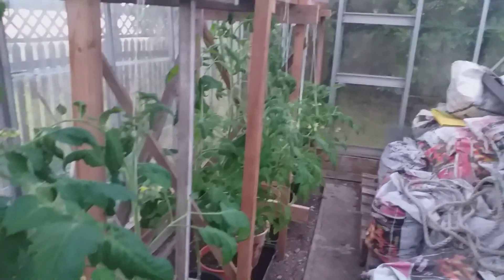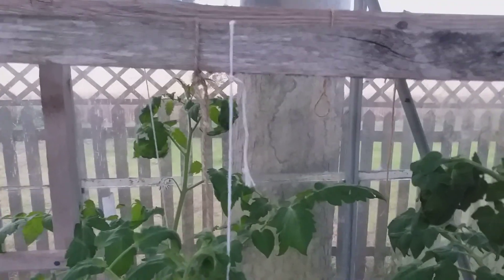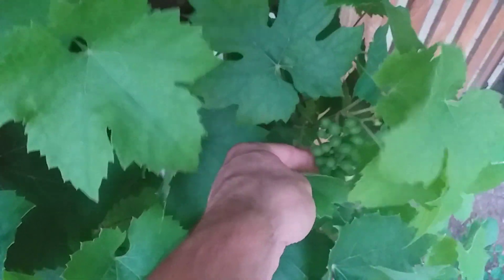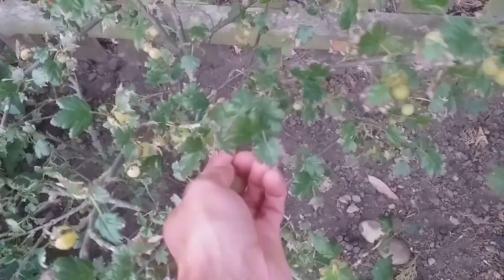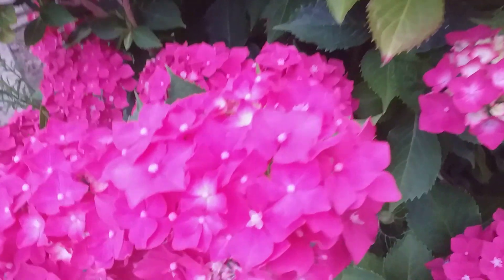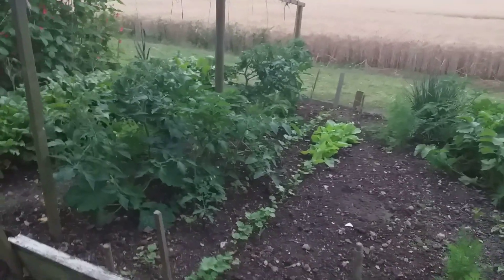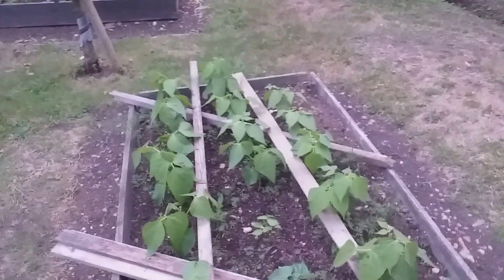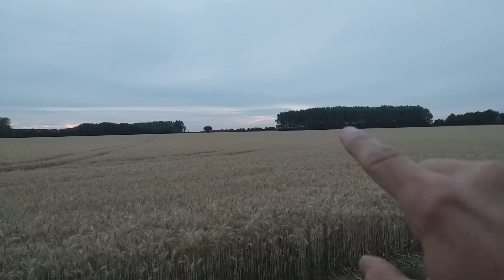Growing tomatoes and much more!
How to grow tomatoes!